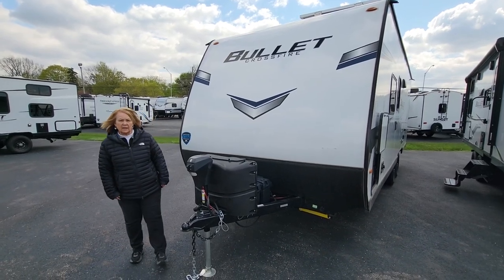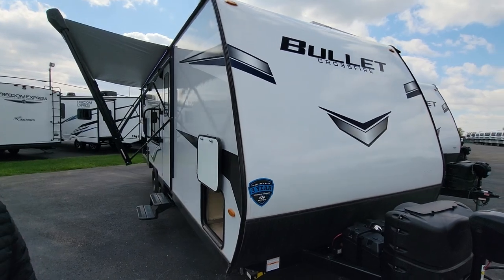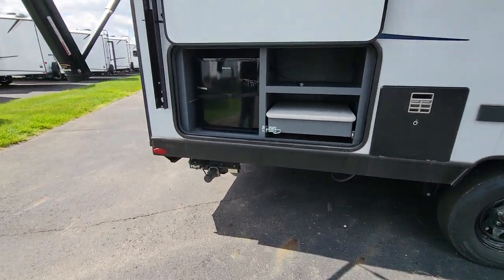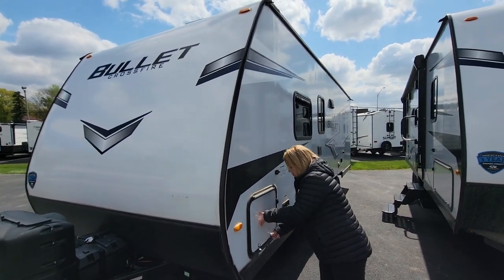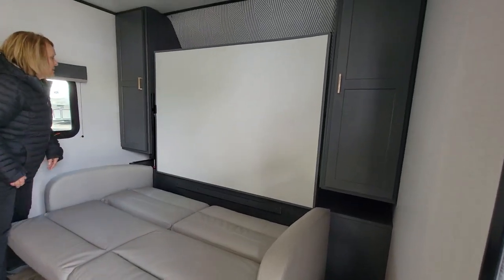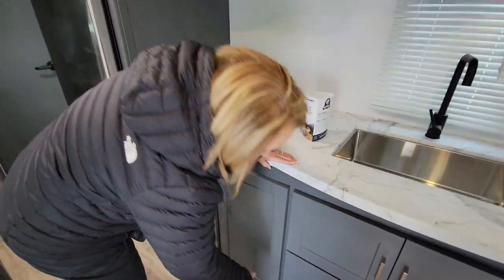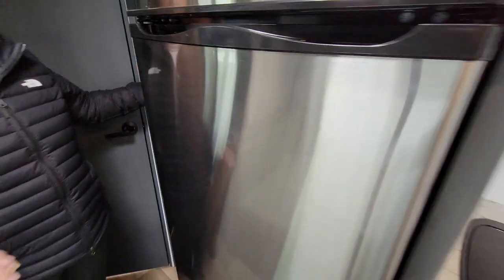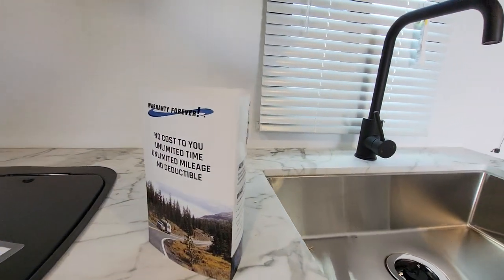2023 Bullet Crossfire 2200BH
Modern Trailer Sales is a family owned & operated RV Dealership located 20 minutes north of Indianapolis.  We are also Indiana's Oldest RV Dealership and Only RV Warranty Forever Dealer.  With over 200 New & Pre-owned RV's in stock, we have just the RV you are looking for.  We carry Keystone, Forest River, Coachmen, Heartland & Skyline.